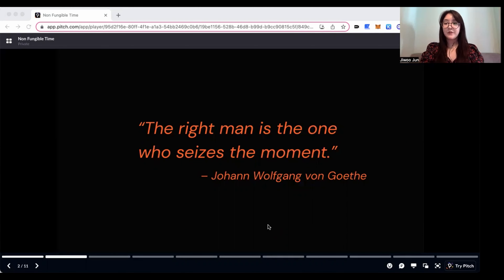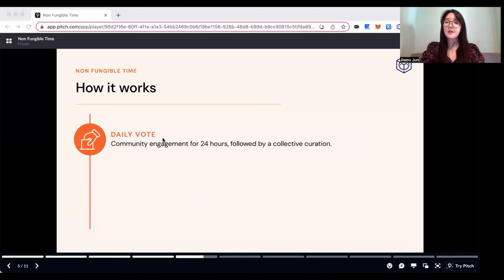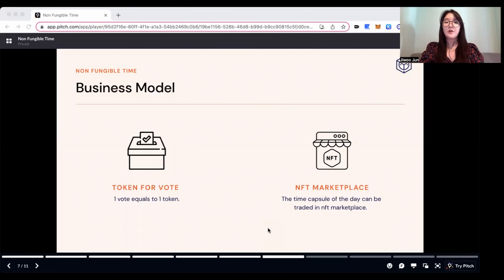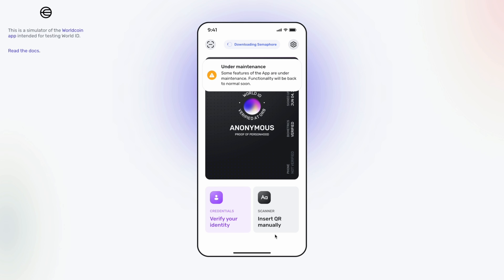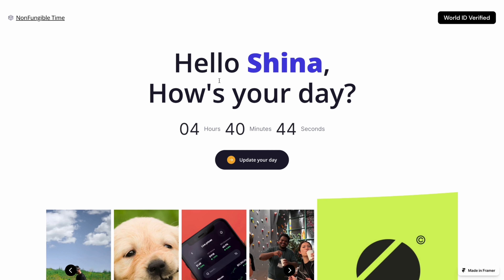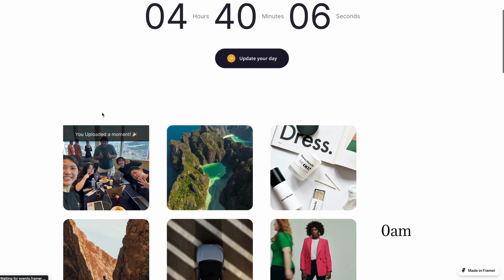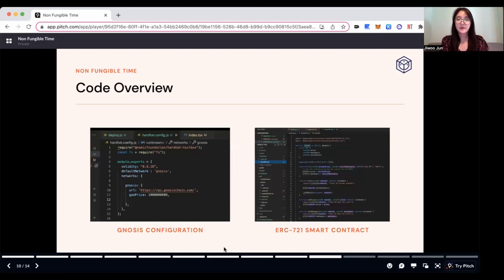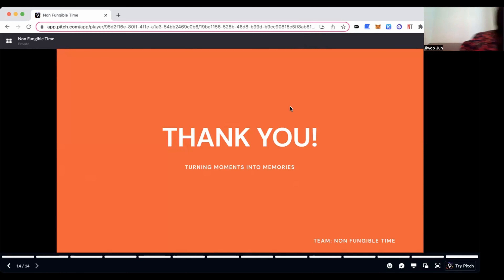Non Fungible Time - Winner EthSeoul 2023 "Most Creative Use Case"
Creating a permanent, meaningful snapshot of each day's global events!

We are building a Web3.0 social application that encourages users to capture the best moments everyday. When the day starts, users are allowed to post their moments for 24 hours. People also vote for their favorite moments. At the end of the day, the best twelve moments emerge. With the exception of those twelve memories, all other posts are lost to time, while the twelve go into the Time Capsule Of The Day — which will be memorialized into a minted nft.